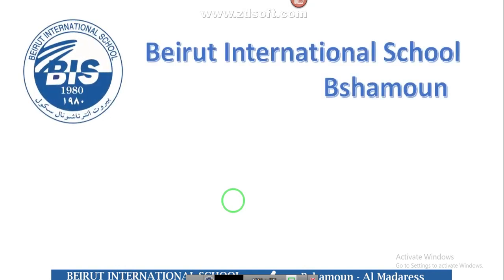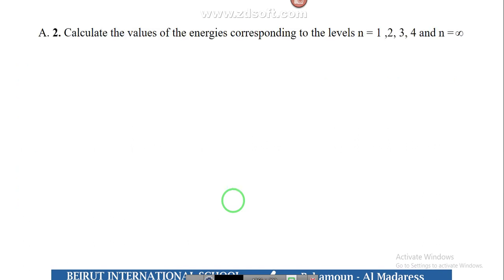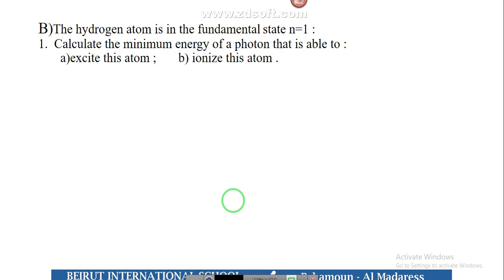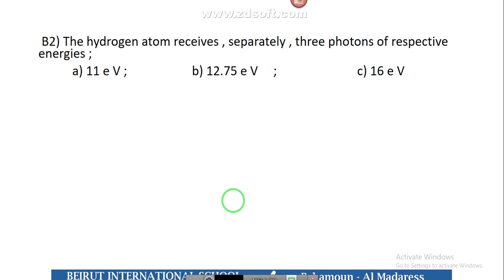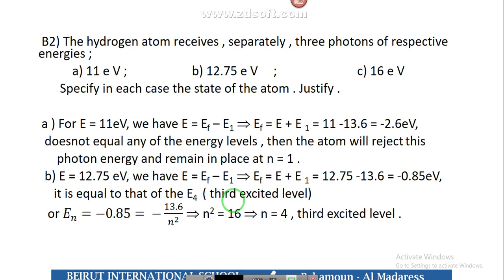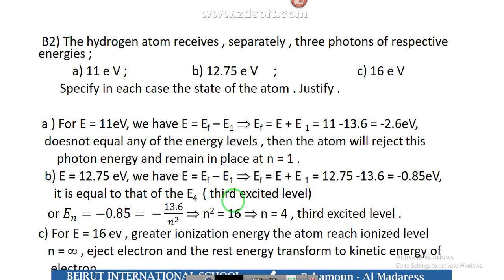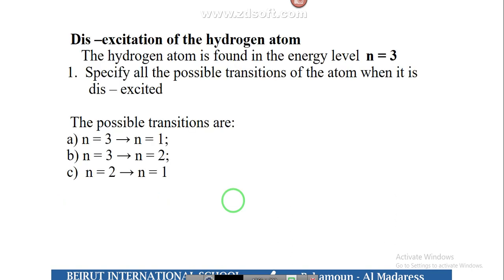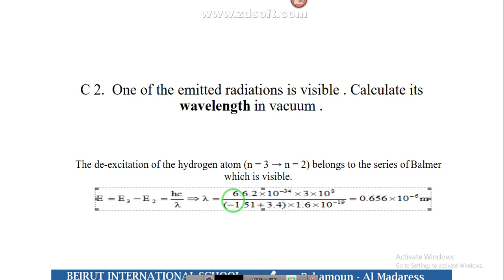Beirut International School Grade 12 LS GS - Physics - Atom video 2